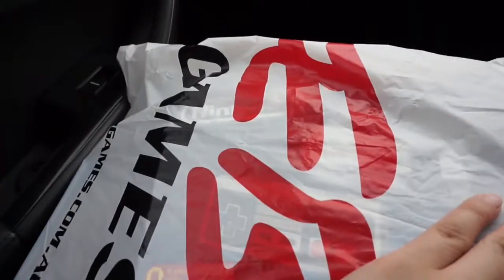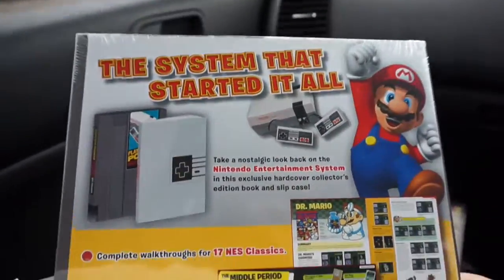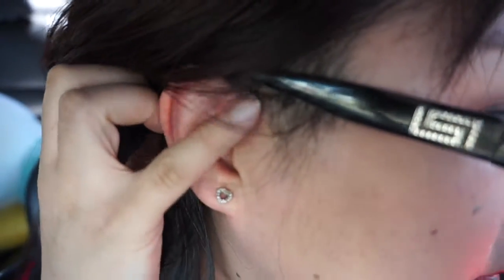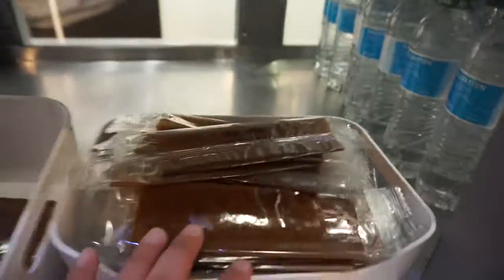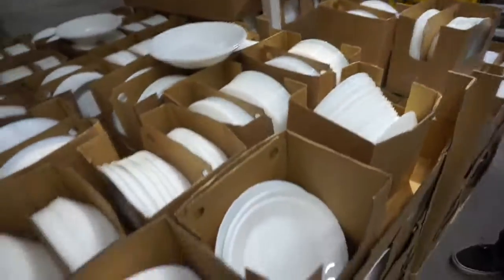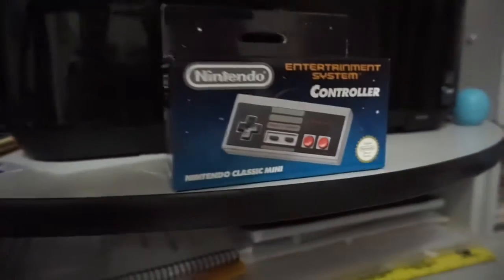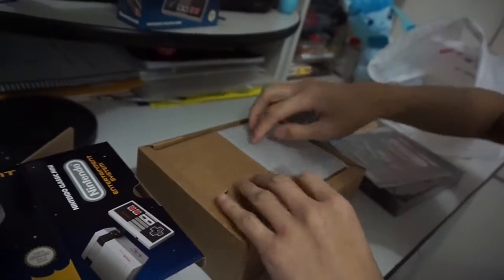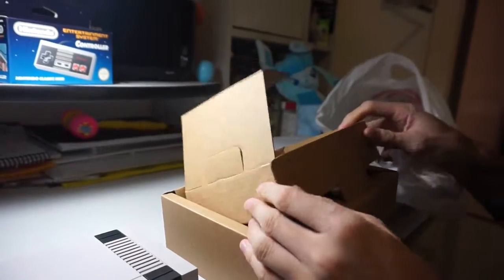The Mini Nes is really mini!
Ep 47 - The Mini nes is really mini!
Today Phi and I headed to the hospital as I had to get my sutures out of my ear. We also picked up the mini nes that Phi pre-ordered a few months ago. We didn't realise how mini it was, I compared it with my hand!
Then we went to Ikea to buy some plates and small bowls and ate some swedish meatballs and some fish and chips.